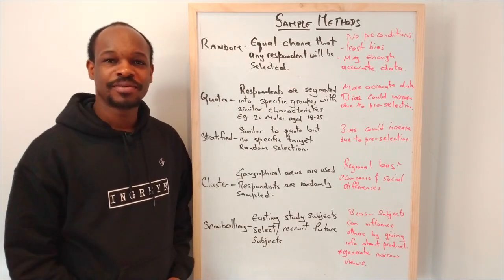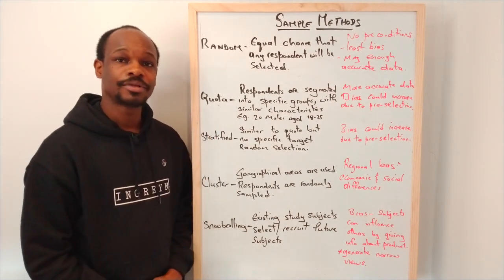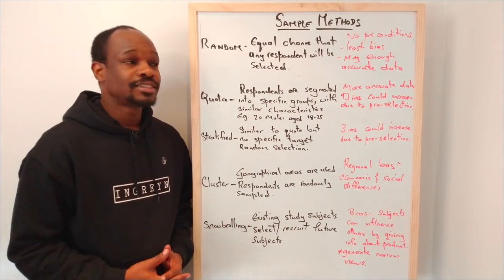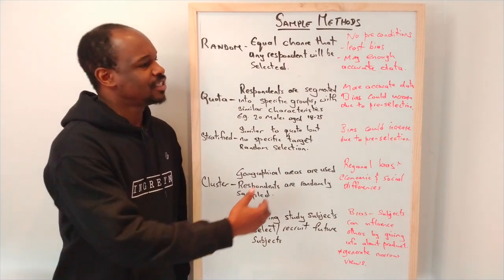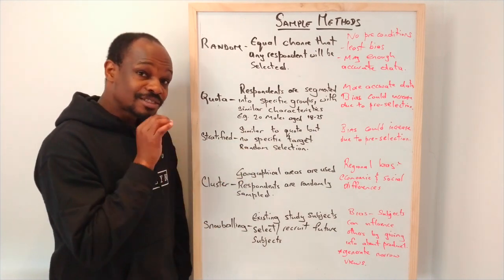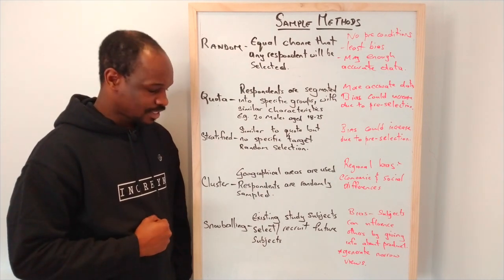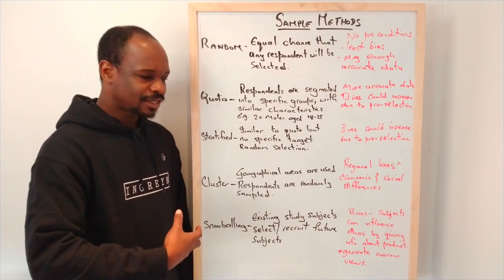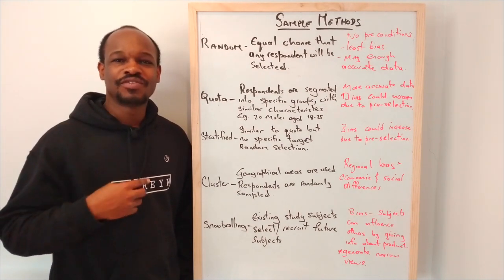How to conduct Sampling for market research-IB Business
This video is about Sample methods for market research-IB Business. Random sampling, quota sampling, stratified sampling, cluster and snowballing.
Quikbiz Education